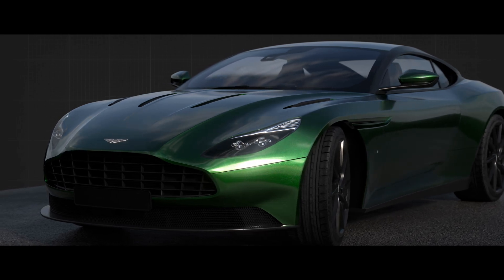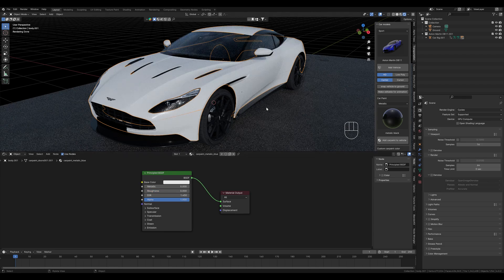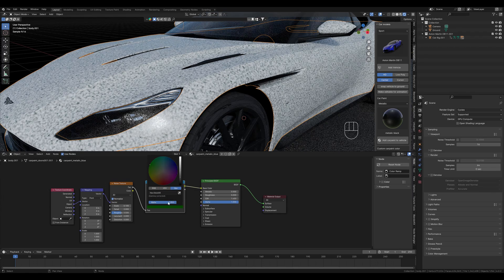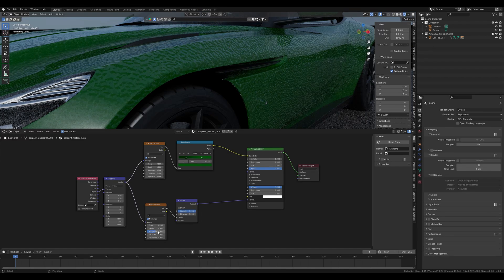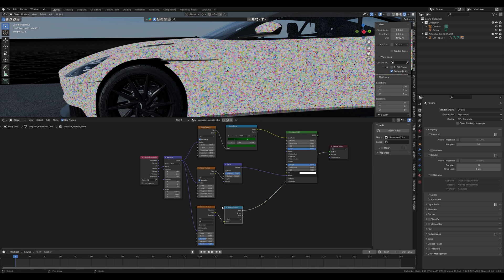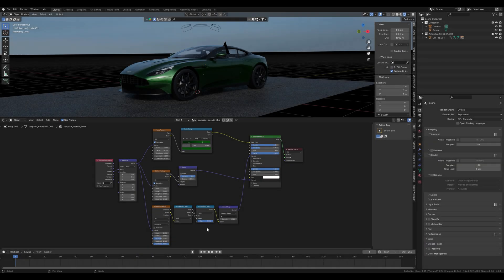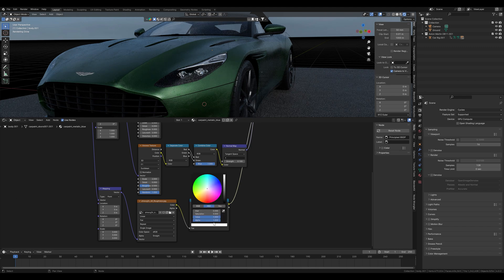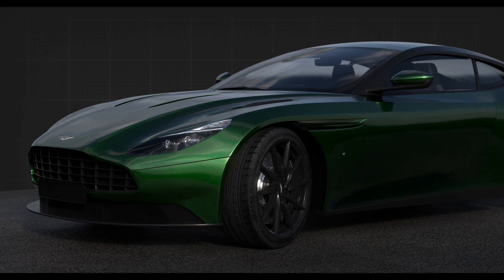How To Make Realistic Car Paint | Blender Tutorial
This tutorial is about how to create a realistic car paint shader. At the end I will show you how to add imperfections such as scratches or stains on the paint.

Time-Stamps

Intro 0:00
Car Color 0:08
Bumps 2:22
Metallic Flakes 3:33
Add Imperfections 5:00
Mix Imperfections 6:22
End 6:59

On this channel you will find realistic animations and cinematics of cars.

My name is Leone and I make videos since 2018 and since 2021 I also work with Blender and other 3D softwares. The different possibilities of creating videos and then combining them has always interested and motivated me.  I like to try out new things in my projects and share the resulting videos with you.